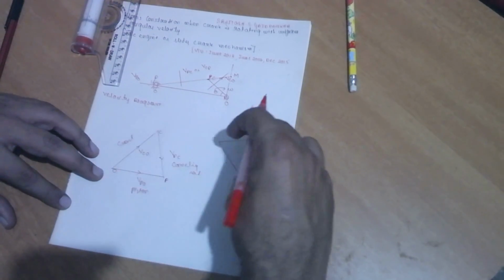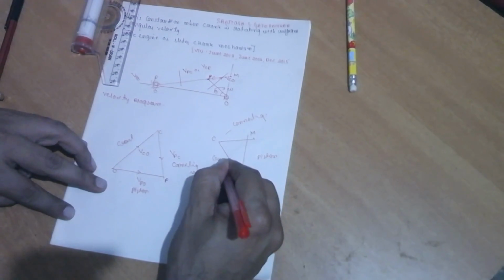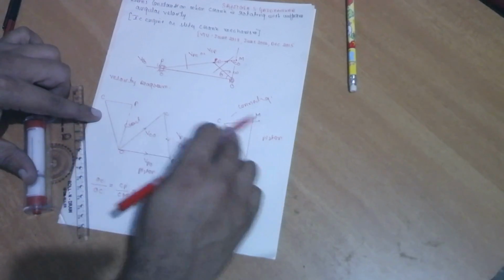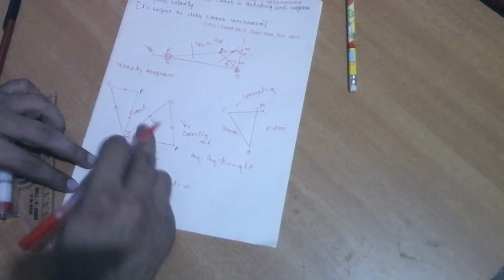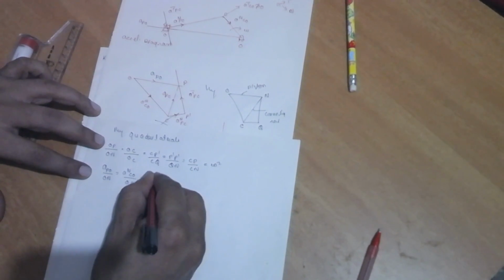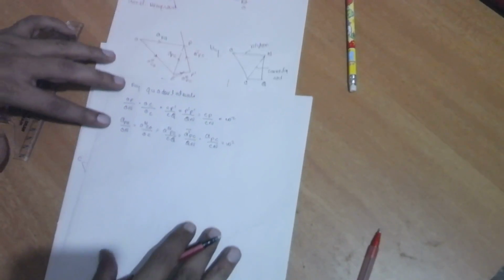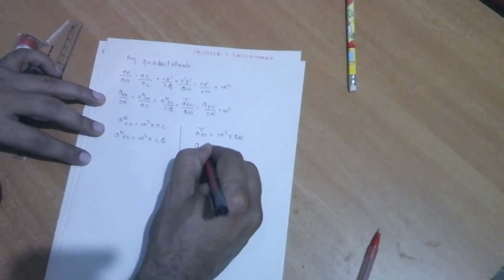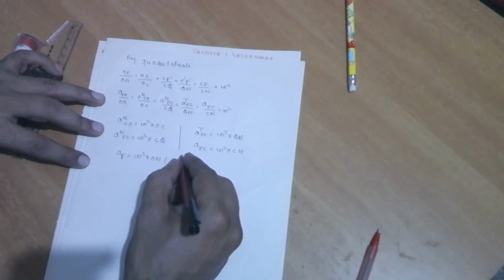kLEIN'S CONSTRUCTION DERIVATION(KOM VTU,MECHANICAL)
SLIDER CRANK MECHANISM